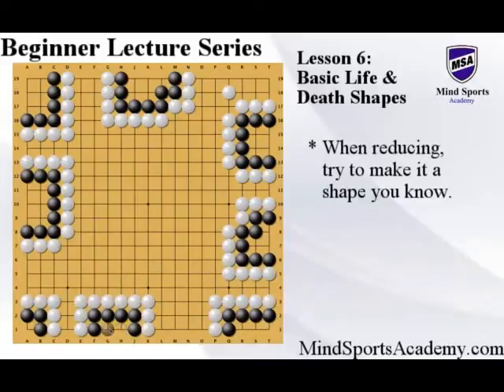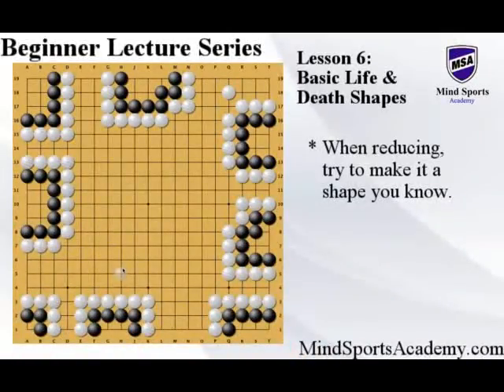Beginner Lecture Series -- Lesson 6: Basic Life & Death Shapes